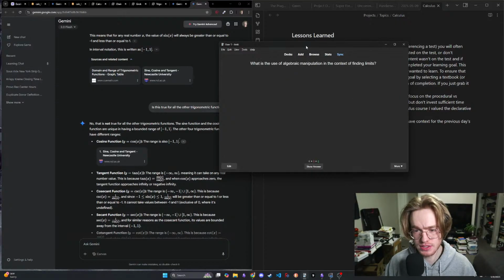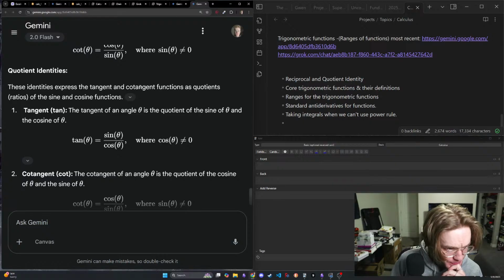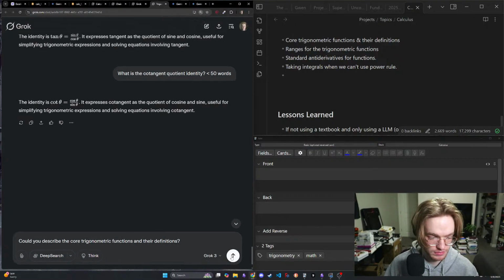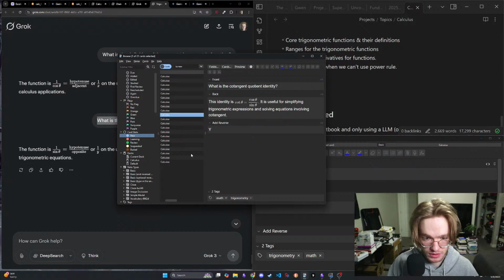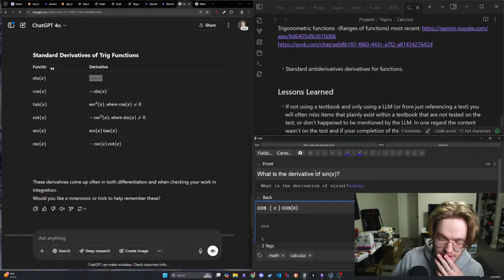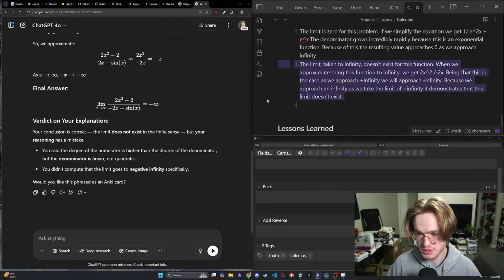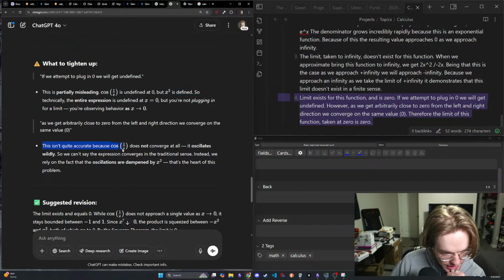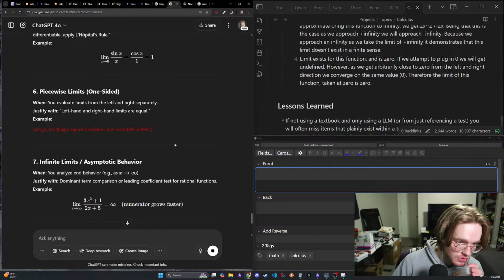Calculus - Self-teaching - Day 26